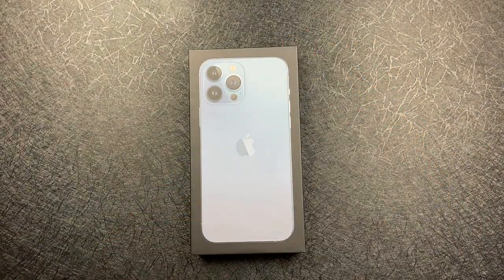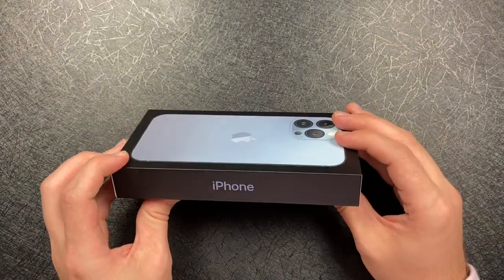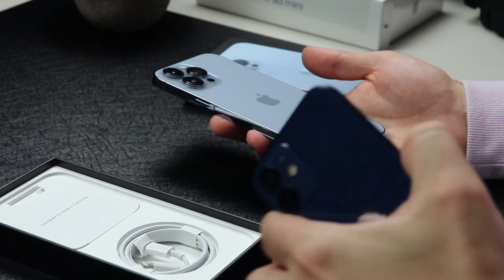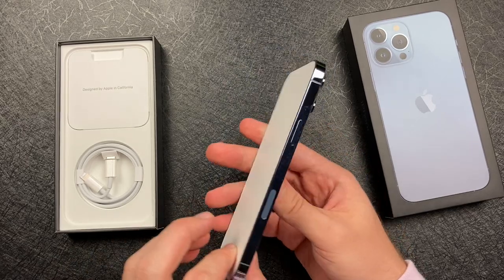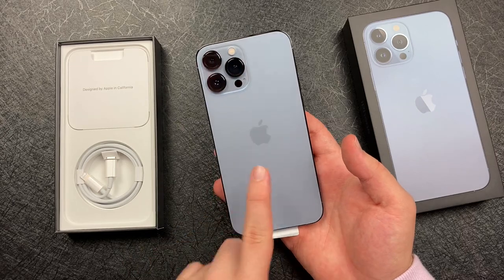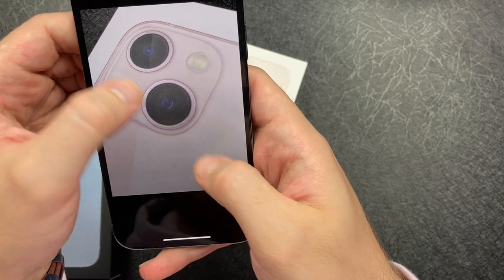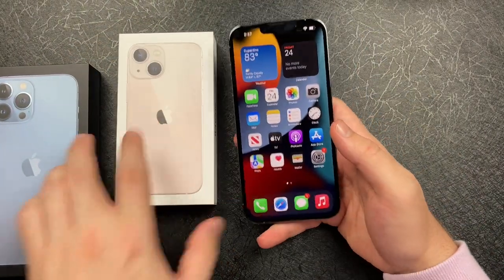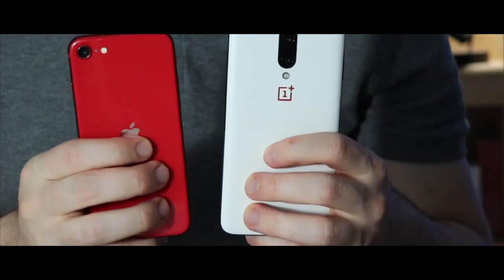iPhone 13 Pro Max Sierra Blue Unboxing + First Impressions: a true pro!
iPhone 13 Pro Max is finally here!! What do you think of the Sierra Blue color?

My Gear!